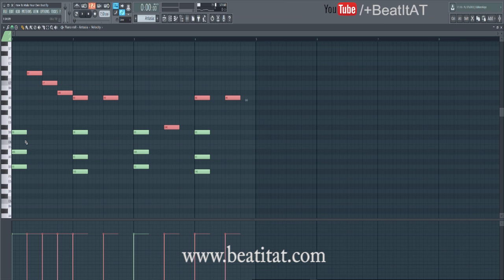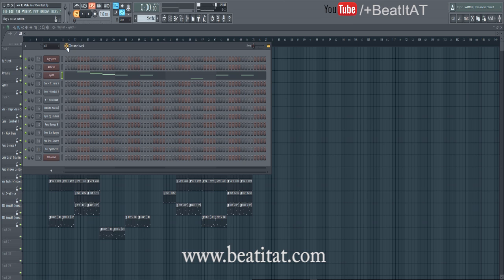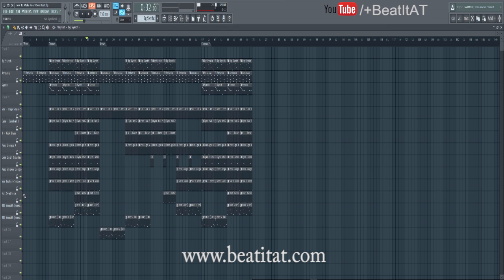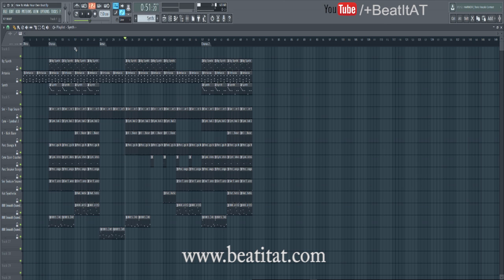How To Make Your Own Style Rap Beats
How To Make Beats Like the Pros